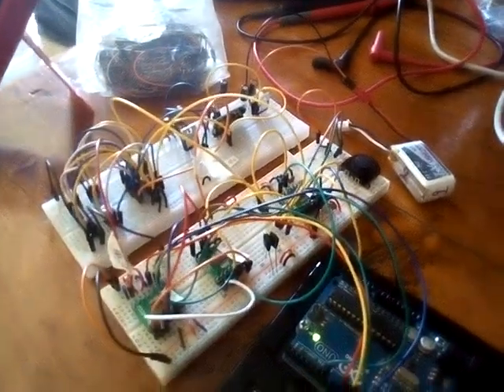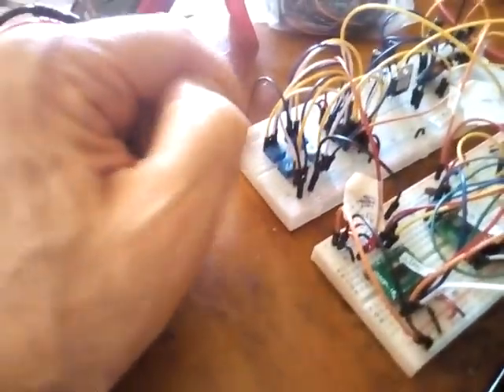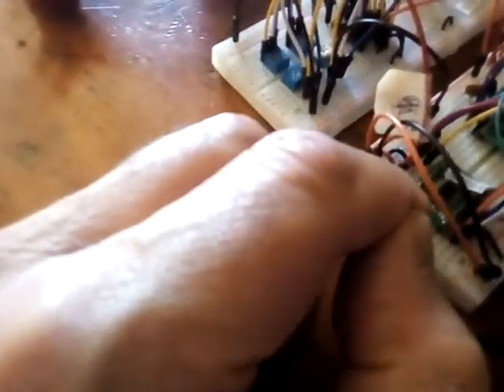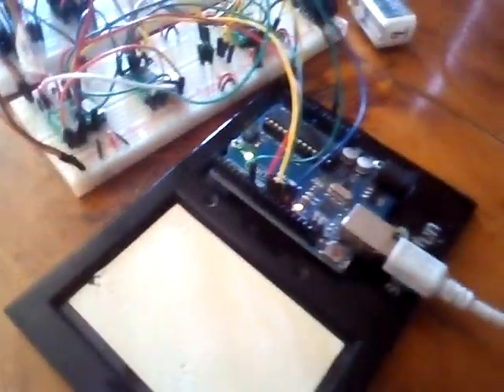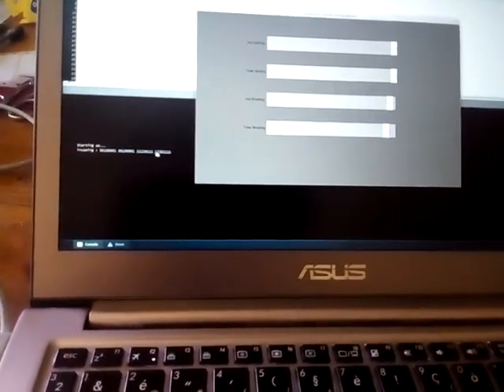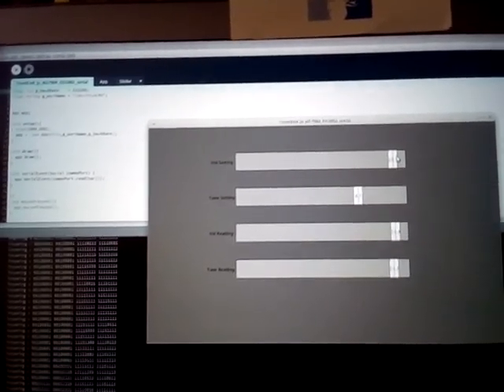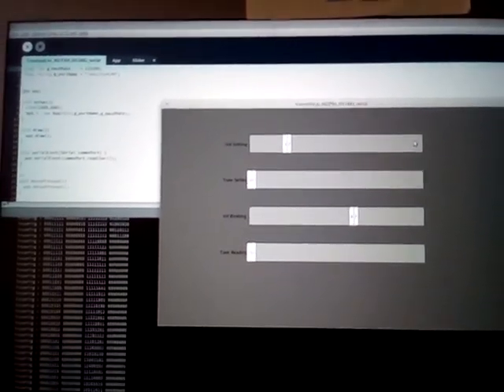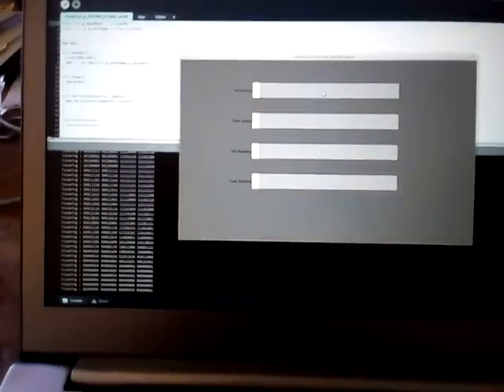Thumbstick ADC Digital Potentiometer Arduino Processing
This demonstrates the use of a 2 axis analog thumbstick to control a digital potentiometer via Arduino.

The thumbstick is simply 2 analog voltage dividing potentiometers. Each of the wiper voltages ranges from 5v to 0 depending on the position of the thumbstick.

We take the wiper voltage and use it as input to an ADC (AD7904). However, we are only concerned with the thumbstick position relative to zero on each axis so the values output from the ADC are simply +1,0,-1.

These values are read into the Arduino via SPI. There, they are interpreted and then used to set the wiper position of the the Dual log digital Potentiometer (DS1882) via I2C.

For this test, the digi pot range is fixed at 5v-0v. We recover a wiper voltage on that range as a result of the setting.  This wiper voltage is input to the ADC and then sent to the Arduino via SPI.

The Arduino is connected to the PC via Serial and sends the four 8bit values from the ADC to a Processing program that displays them graphically on sliders.

The values are:
* Volume setting
* Tone Setting
* Volume Reading
* Tone Reading